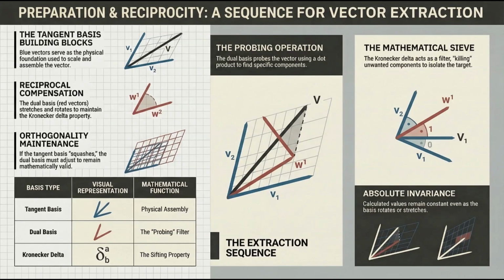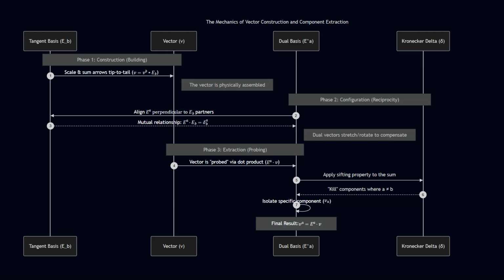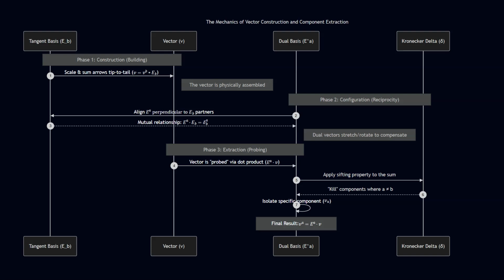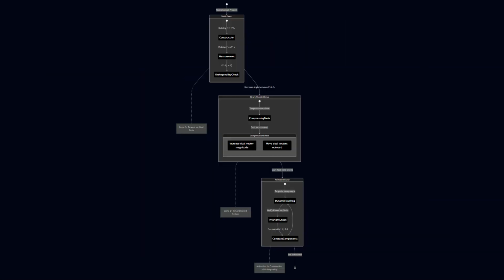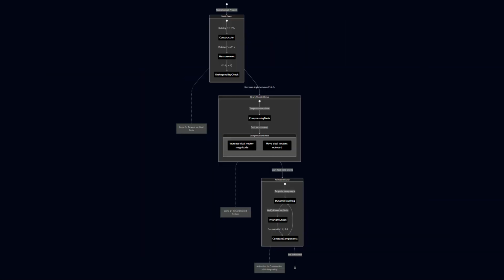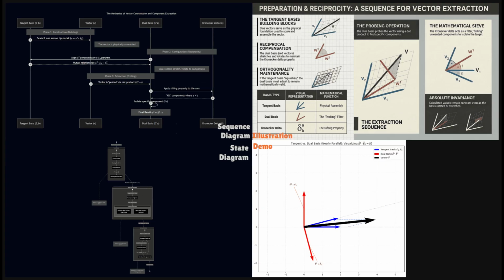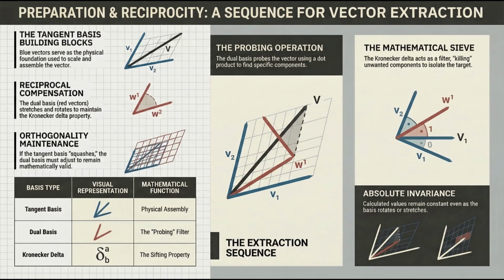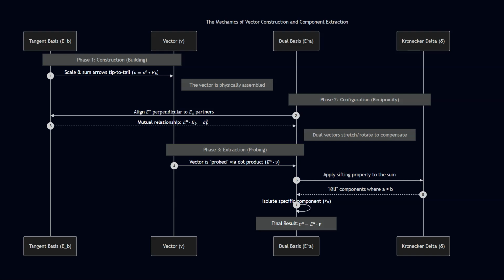Visualizing Operational Logic and Geometric Stability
The **sequence diagram** acts as a chronological roadmap, detailing the process of vector assembly via the **tangent basis** (the "construction crew") followed by component extraction using the **dual basis** as a **"mathematical filter"** or sieve. Meanwhile, the **state diagram** serves as a behavioral stress test, illustrating the **"compensation effect"** where measuring tools must stretch and rotate to maintain accuracy in distorted or "squashed" systems. Together, these tools ground the derivation in visible reality by defining a clear **order of operations** (Build, Filter, Extract) and demonstrating that the resulting measurements remain **invariant and reliable** even under dynamic geometric shifts.